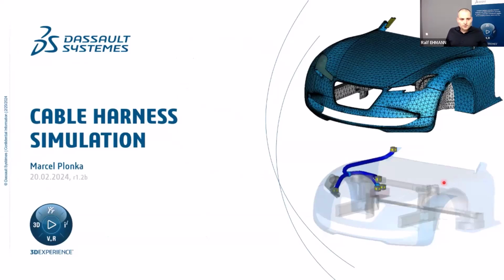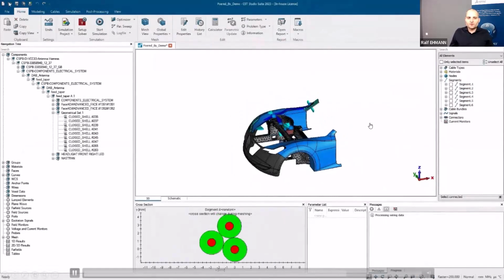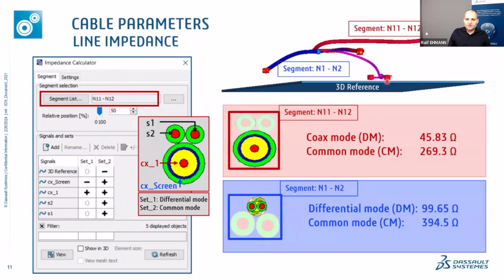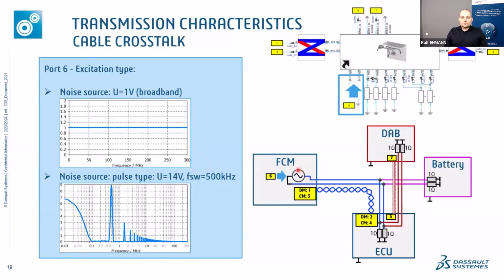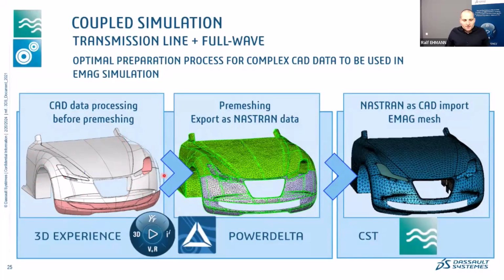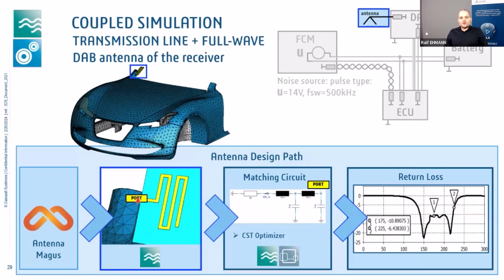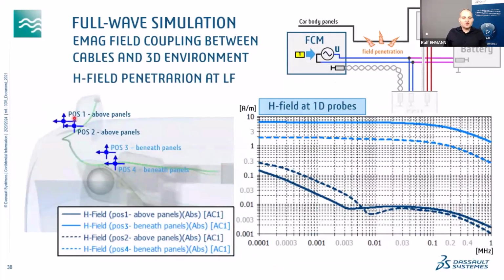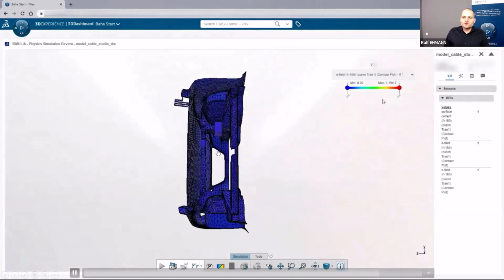Cable Harness Simulation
Electromagnetic Talks Day #5 | EMC/EMI